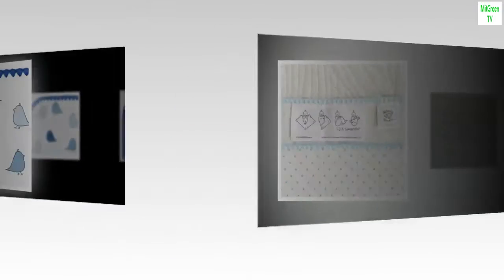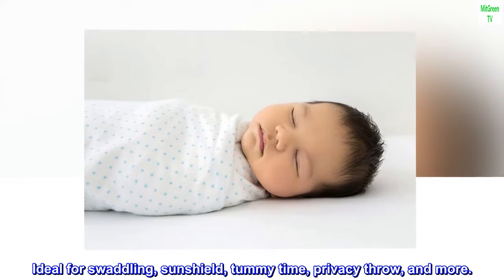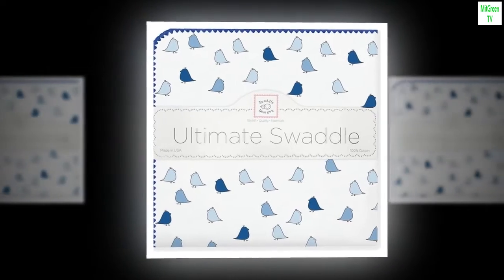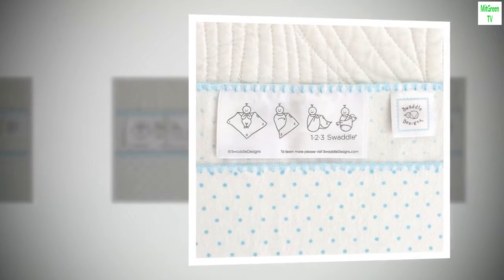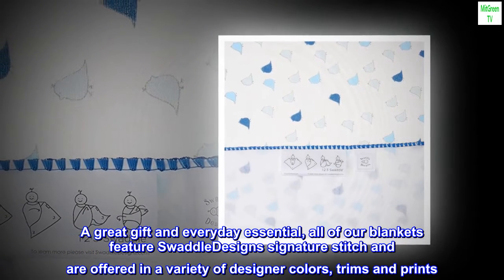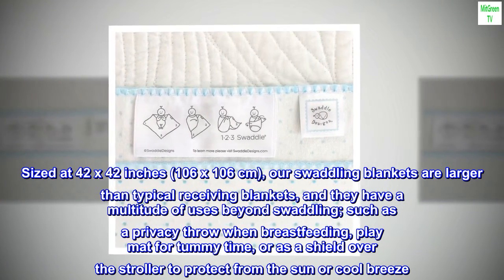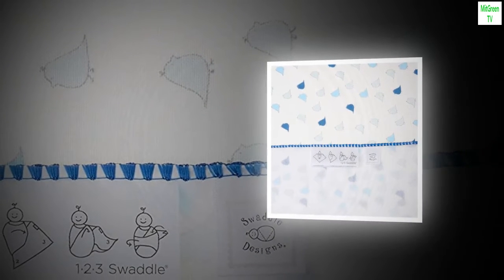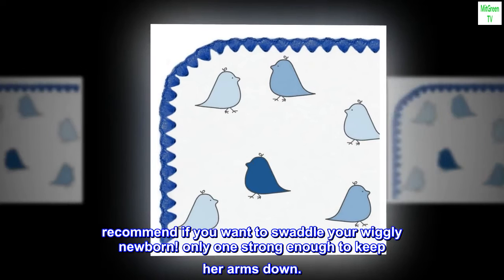SwaddleDesigns Large Receiving Blanket, Ultimate Swaddle for Baby Boys & Girls, Softest US Cotton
100% Cotton
Baby soft, preshrunk USA Cotton featuring SwaddleDesigns signature stitch, 42 x 42 inches (106 x 106 cm).
Ideal for swaddling, sunshield, tummy time, privacy throw, and more.
Our signature 123 Swaddle label with easy how-to-swaddle steps sewn to the edge of each blanket, making it easy to learn how to swaddle.
Coordinates with a variety of our quality baby essentials.
Machine wash gentle.

SwaddleDesigns Ultimate Receiving Blankets are baby soft, lightweight cotton flannel blankets with a beautiful decorative edge. Each blanket comes with our signature 123 Swaddle label with easy how-to-swaddle steps sewn to the edge of the blanket. A great gift and everyday essential, all of our blankets feature SwaddleDesigns signature stitch and are offered in a variety of designer colors, trims and prints. Sized at 42 x 42 inches (106 x 106 cm), our swaddling blankets are larger than typical receiving blankets, and they have a multitude of uses beyond swaddling; such as a privacy throw when breastfeeding, play mat for tummy time, or as a shield over the stroller to protect from the sun or cool breeze. Coordinates with a variety of our quality baby essentials. Machine wash gentle. Proudly made in the USA from USA cotton.

 nice thick flannel like the hospital blankets!
recommend if you want to swaddle your wiggly newborn! only one strong enough to keep her arms down.